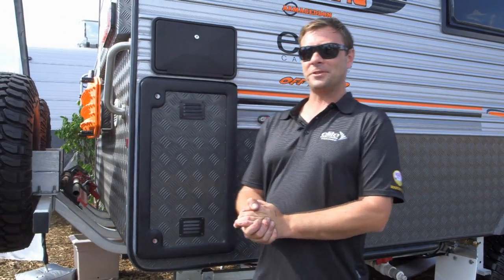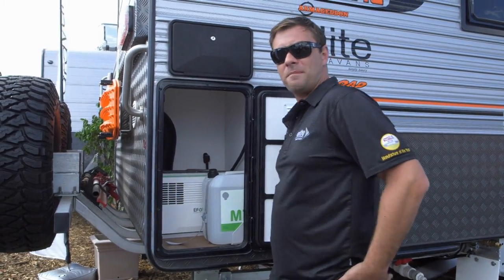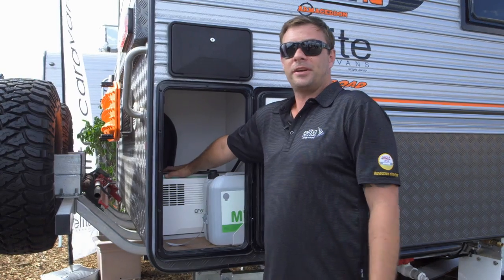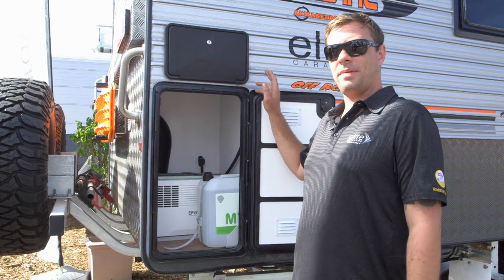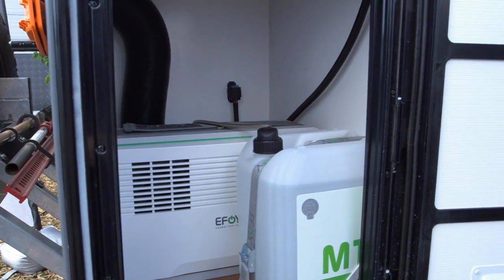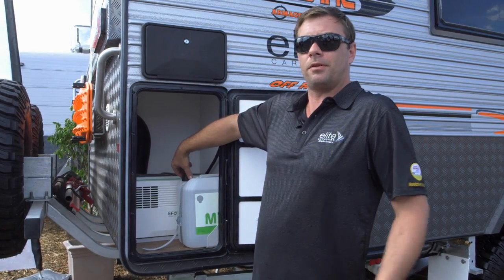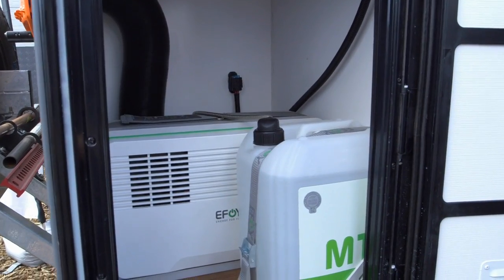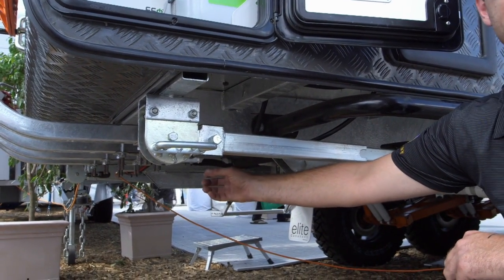Jared discusses the brand new Methenol Fuel Cell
This unit turns chemical energy into electrical energy.